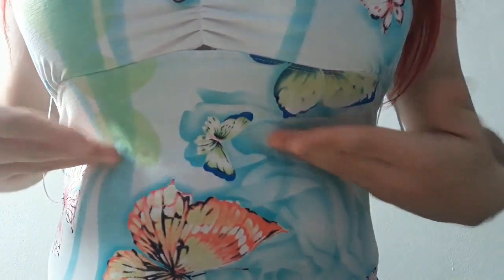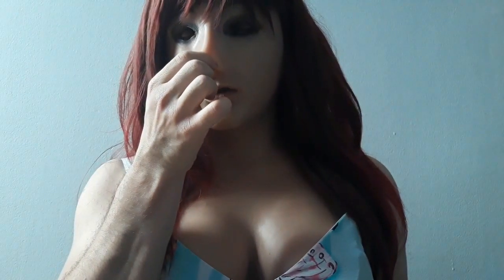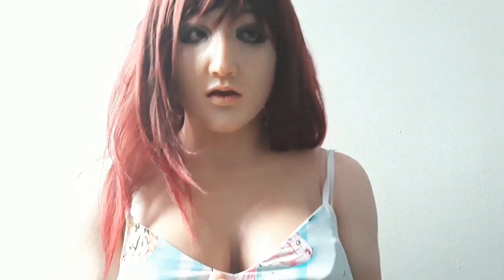Thoughts about Taylor mask - Female mask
Hello
I love doing mask and I want to share that experience with you.
I'm wearing woman's clothes since I was 7 years old and love doing that.
I hope you will SUBSCRIBER to my channel and love my content